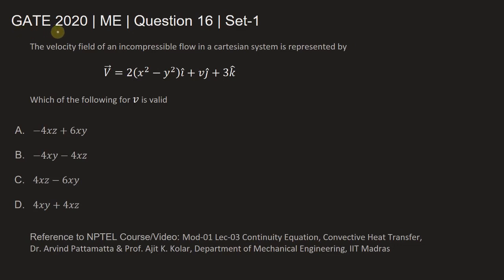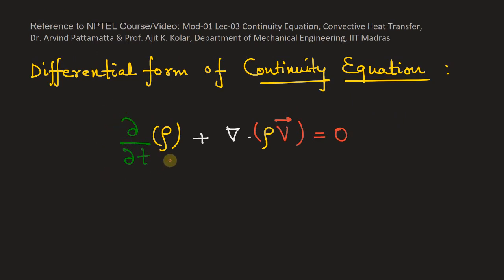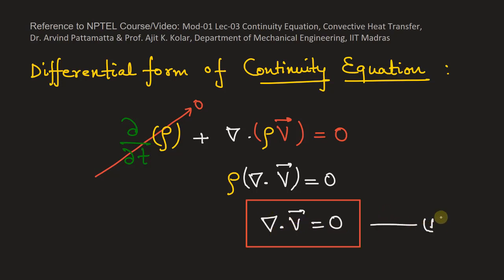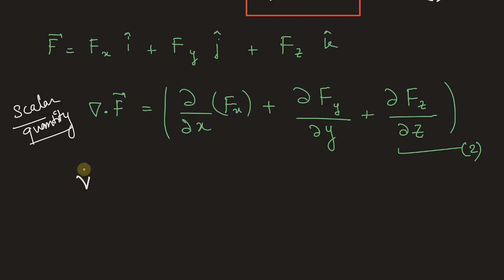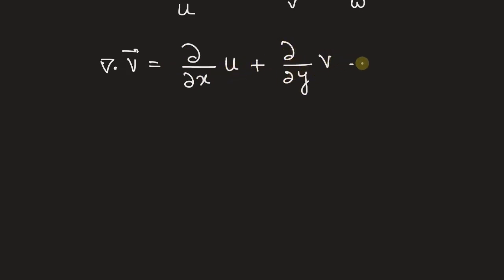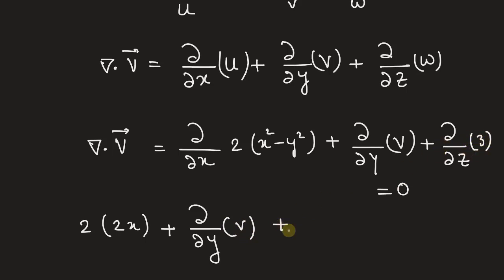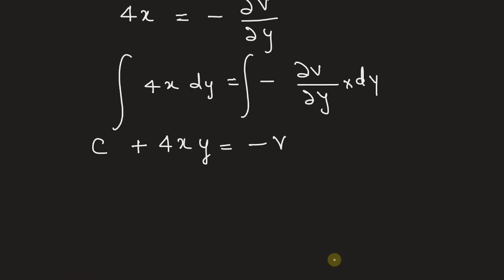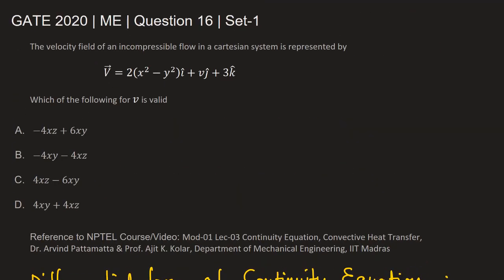Q16 ME 2020 S1